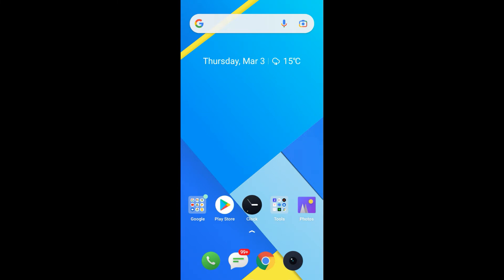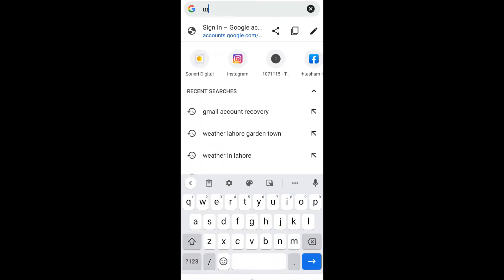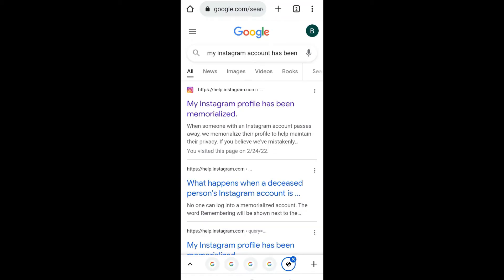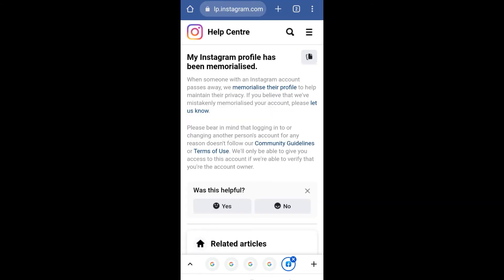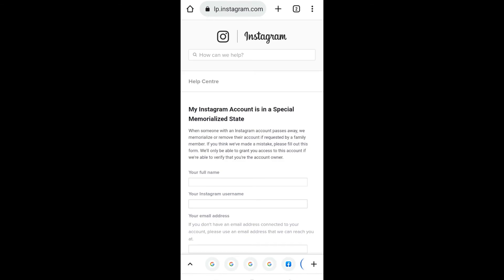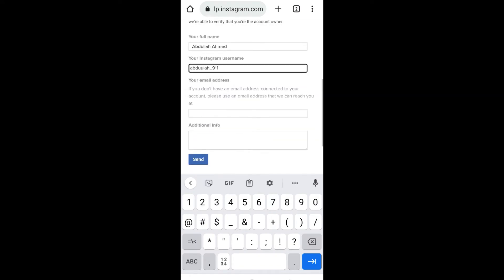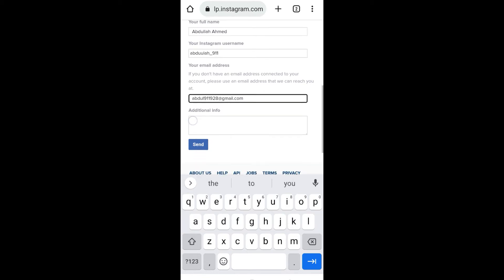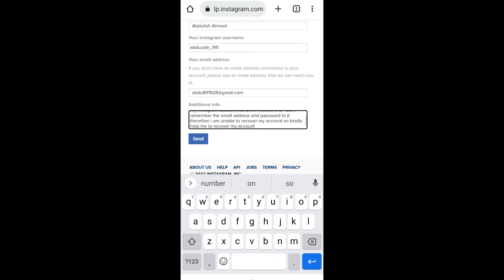How to recover your hacked Instagram account without email address and phone number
recover hacked instagram account without email and password,
recover hacked instagram account 2022,
recover hacked instagram account without email and password 2022,
how to recover my hacked instagram account without email and phone number,
how to recover hacked and deleted instagram account,
steph moore how to recover a hacked instagram account,
how to recover hacked instagram account by mr hasnain,
how to recover a hacked instagram account by mel & jimmie,
how to recover my hacked instagram account by darth hater 23,
how to recover my hacked instagram account by entrepreneurs,
how do i recover my hacked instagram account briana hightower,
how recover hacked instagram account english,
recover hacked instagram account without email or phone 2022,
how to recover hacked instagram account in english 2022,
recover hacked instagram account fast 2022,
how to recover hacked instagram account through facebook,
hack instagram account recovery hindi,
how to recover hacked instagram account without email and phone number 2022,
recover a hacked instagram account fast 2022 (this really works ),
recover hacked instagram account through facebook,
how to recover hacked instagram account hindi,
how to recover hacked facebook account using instagram,